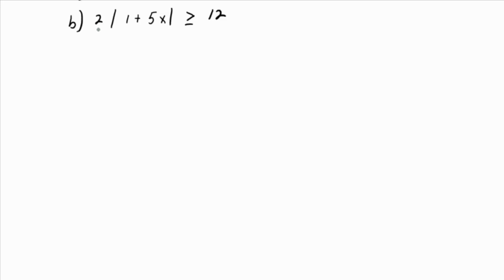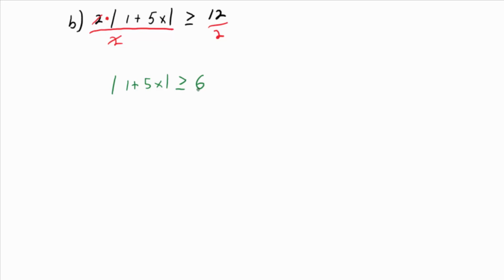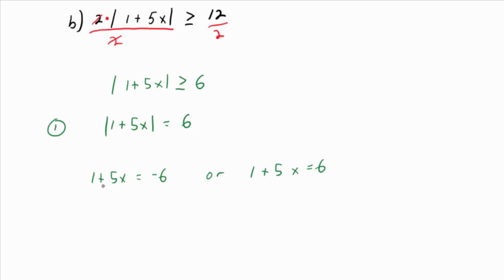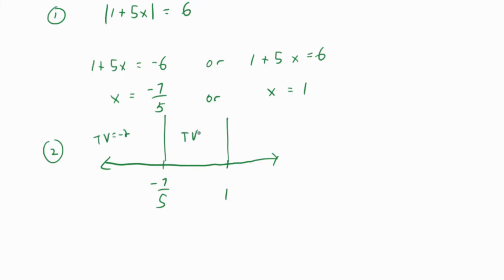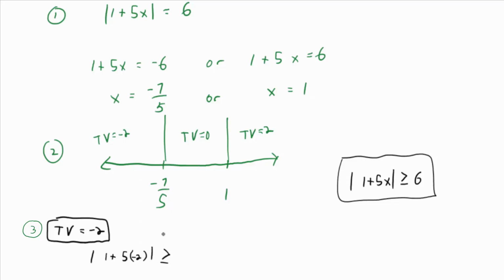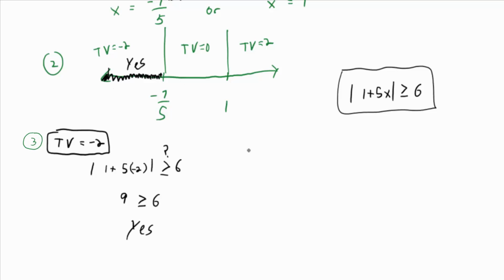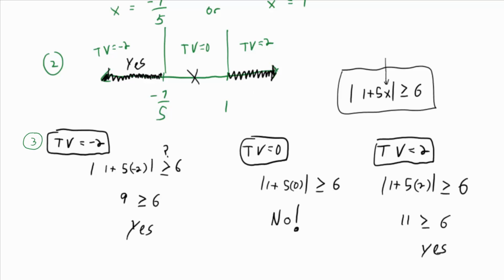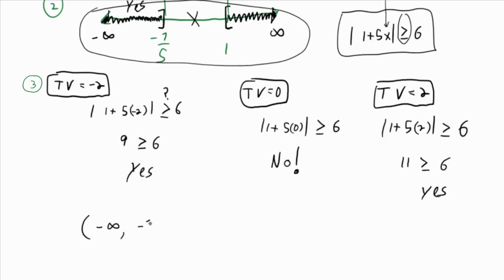Video 4.3.5: Solving Absolute Value Inequalities (Part B)